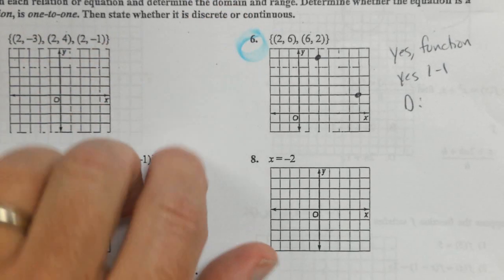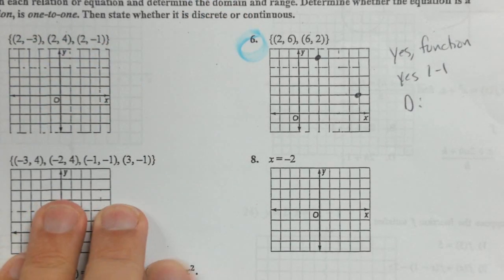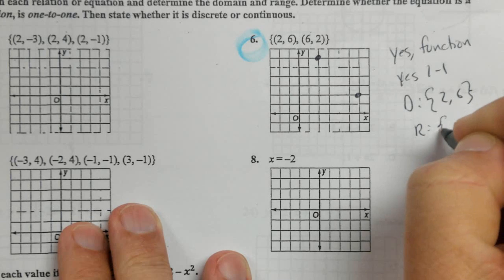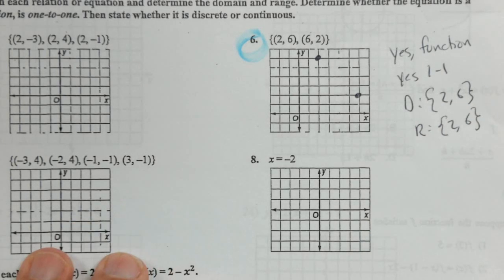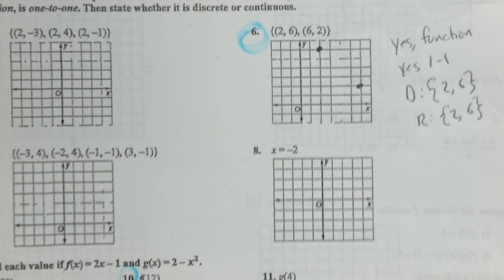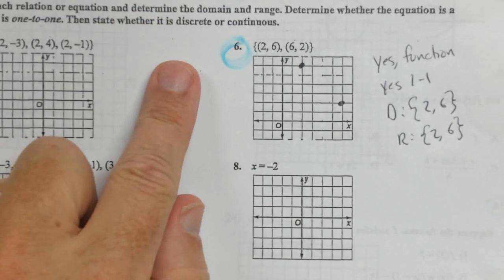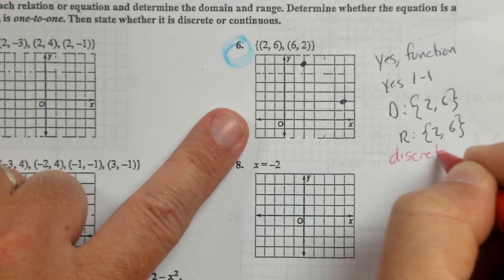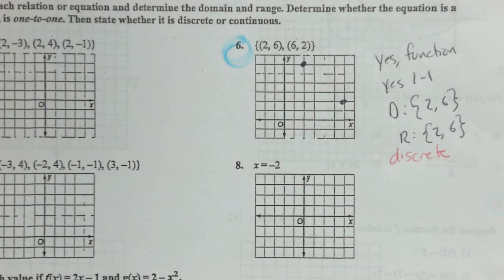Alg2 Unit1 Review Solutions 2,6,10,14,18